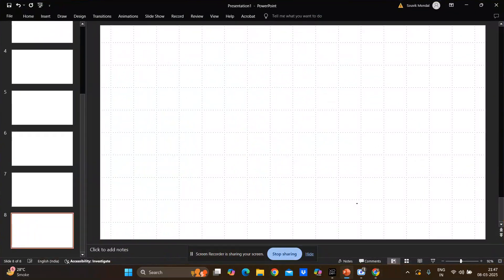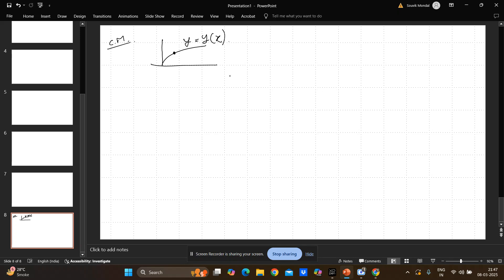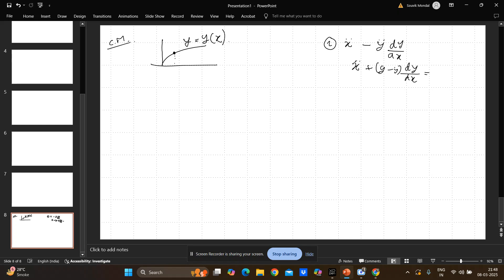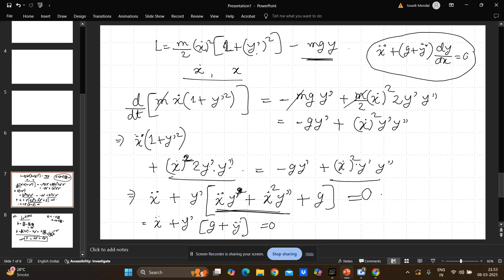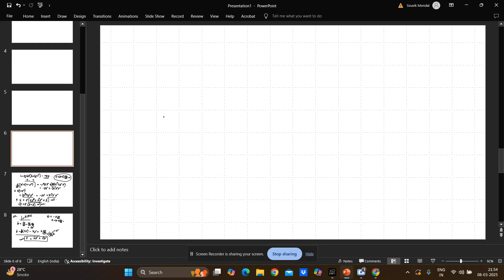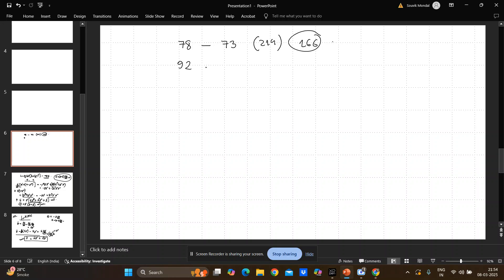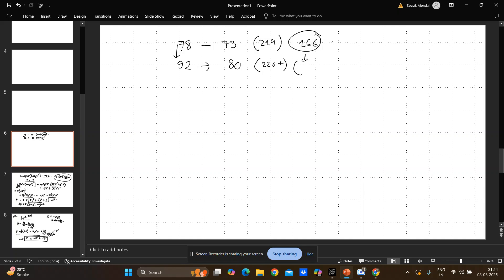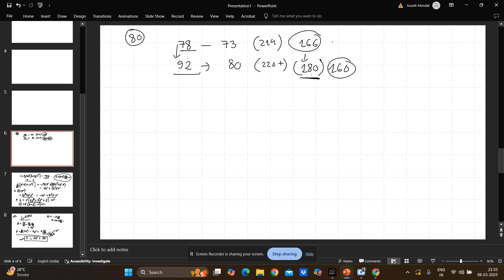BARC 2025 EXPECTED CUT OFF + 1 GOOD PROBLEM.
This channel is dedicated to helping you master physics for various national-level exams, including NEET, JEE Main, JEE Advanced, JAM, CSIR NET, GATE, TIFR-GS, JEST, NGPE, and more.

Join our Whatsapp and Telegram channel to post your doubt, we will solve it as soon as possible.

We dive deep into complex physics problems, offering clear and comprehensive solutions.